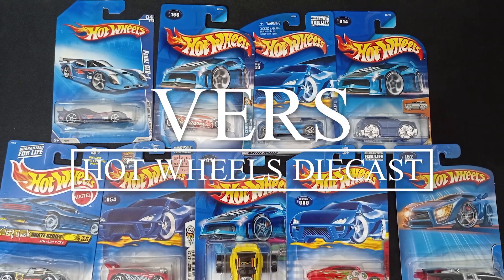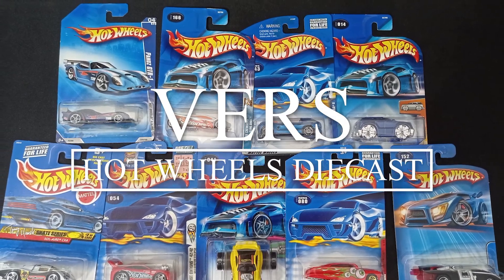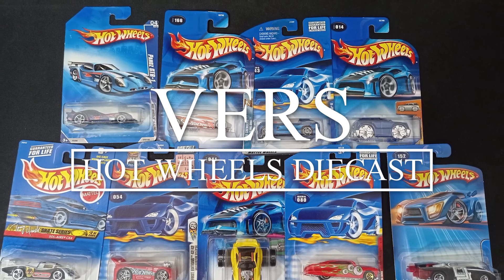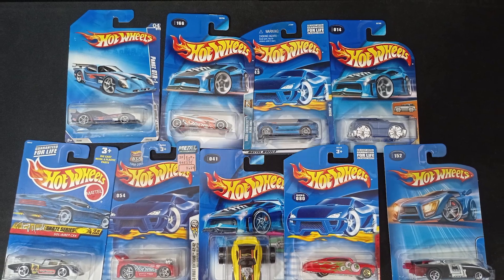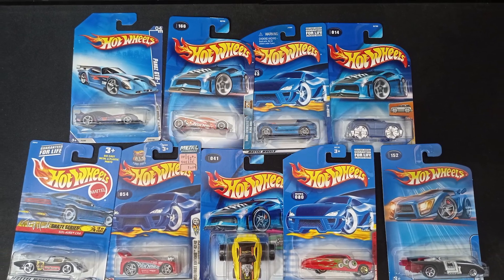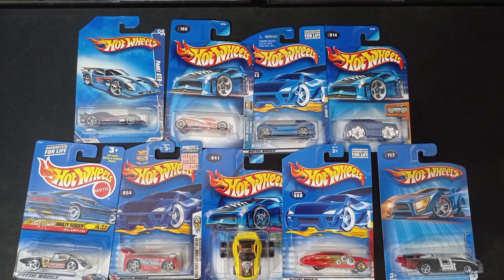UNBOXING 9 RANDOM HOT WHEELS CARS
Hey ya'll, so sorry for not uploading for so long, I've been busy doing other stuff in real life that is definitely not hot wheels related. Anyways, I'm back and today I've got you this unboxing video where I unbox these 9 random old assortment hot wheels cars from early 2000's. Hope you like it!

CARS IN THE VIDEO:
- Purple Passion
- Mitsubishi Eclipse (Tooned)
- Sling Shot
- Deora II
- Panoz GTR-1
- Cadillac Escalade (BLINGS)
- Sol-Aire CX4
- Arachnorod
- Mustang GT 2004 (Fatbax)